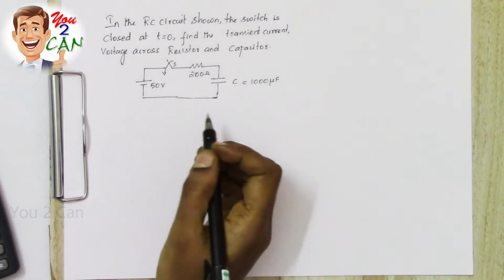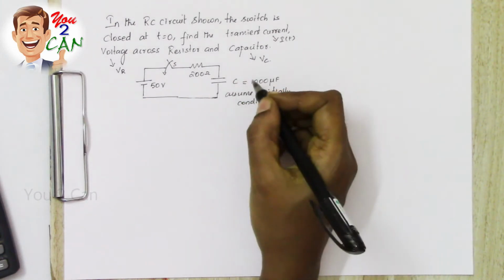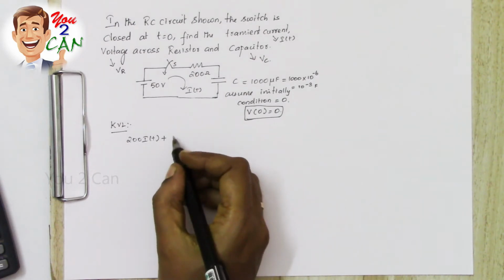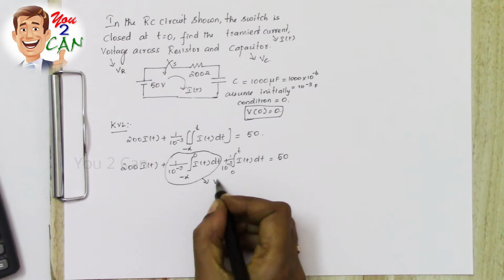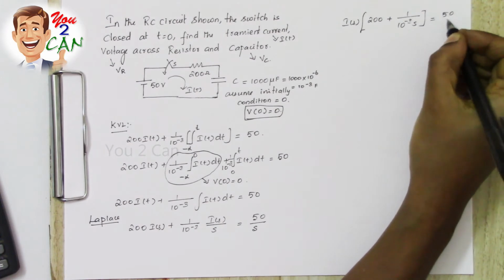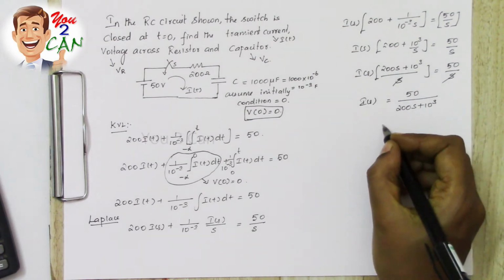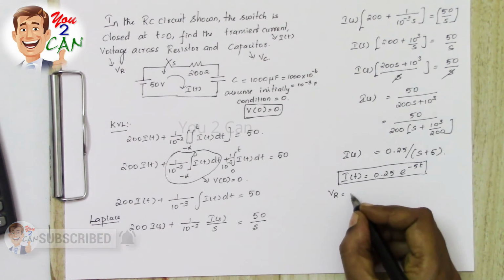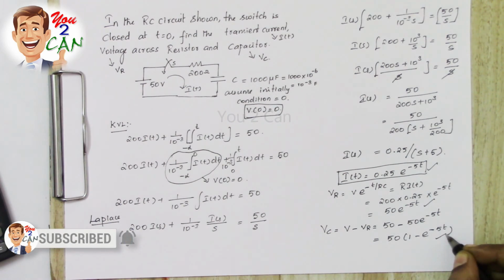3.2.2 CIRCUIT THEORY - Unit 3- TRANSIENTS - DC Transient Problems - RC Circuit (Discharging)- EE8251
This video will help you to easily learn about Problems in DC Transient Response - RC Circuit (Discharging) available in the 3rd Unit of Circuit Theory subject (EE8251/EE6201) in the B.E EEE Course of Anna University syllabus of R2017 / R 2013.
Please view the video fully and if you have doubts please ask them in the comments section.  We will help you.